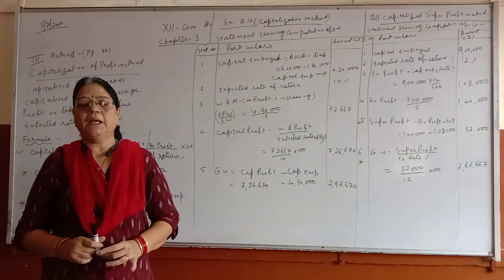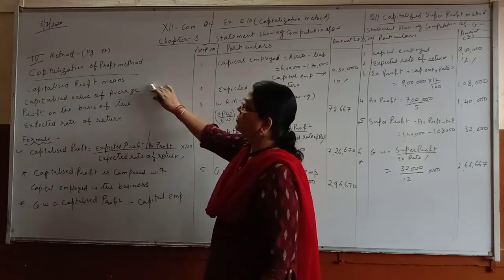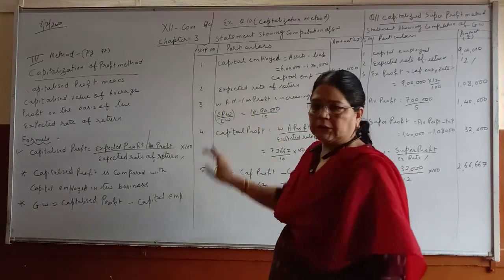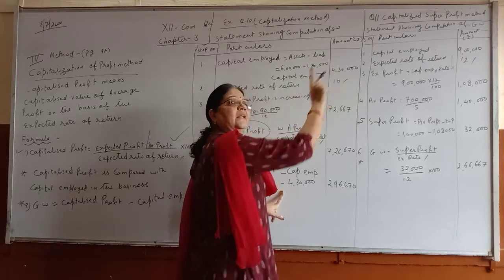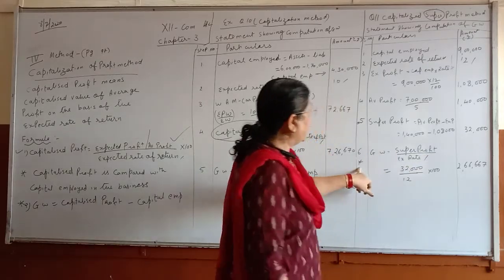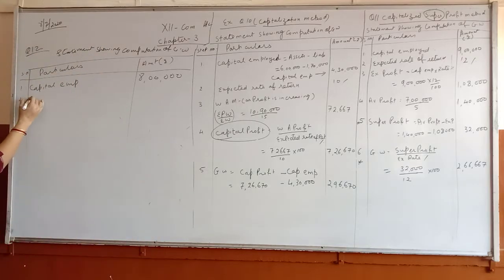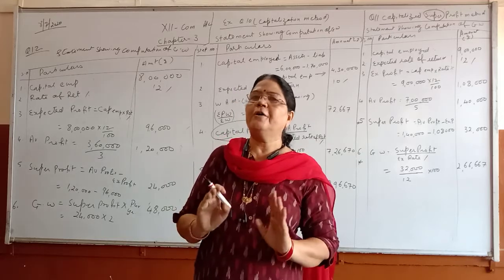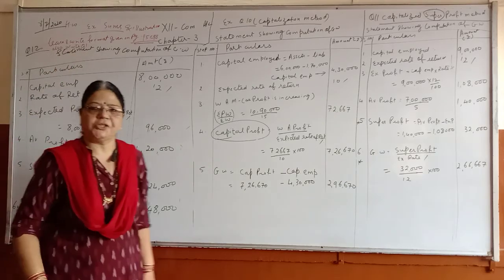Tr Daksha 12 comm AC ch 3